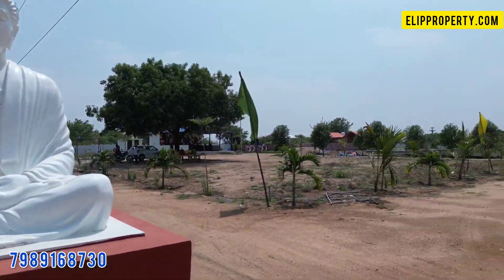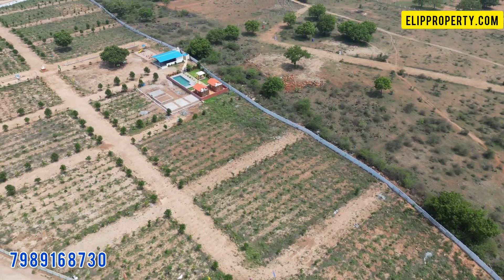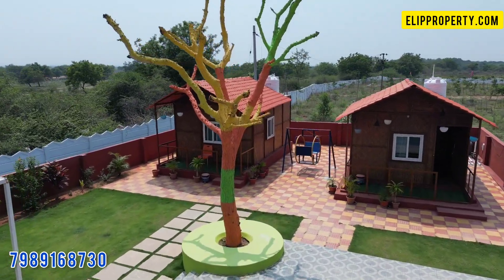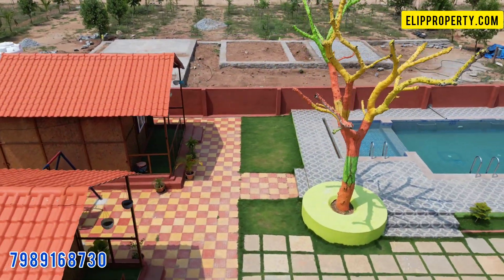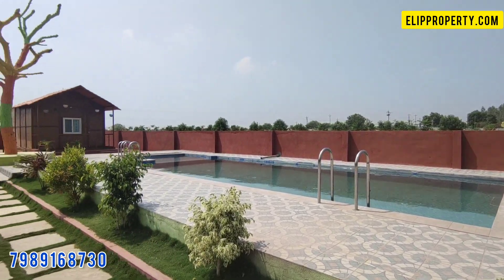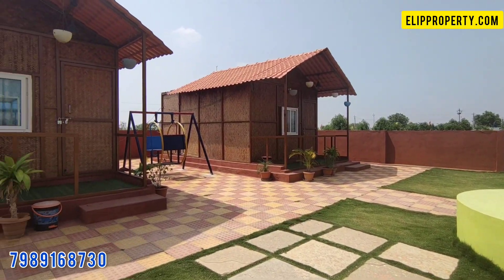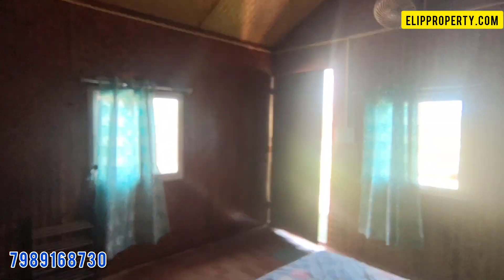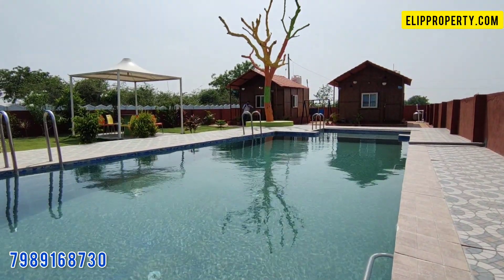DIRECT OWNER RESORT PLOT FOR SALE HYDERABAD ELIP PROPERTY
Location Highlights :
Kolanupaka(Yadadri)
* 2 kms from Kolanupaka Bus Stop
* 7Kms from Aler Railway station
* Bus facilities available from Hyderabad to Kolanupaka(Kukatpally,Secunderabad,Uppal,Mehdipatnam,Lingampally)

👉Total land : 50 acres
👉Plot size :120 sq yards
👉Cost : 5,40,000/-
👉Farmland east & west facing
👉Cash back offer : 2,16,000/-( monthly 8000/- * 27 months)
👉Buy 5 plots Get 1 plot free limited period offer
👉NALA converted plots (SRO Registration/Sale deed)
👉Malabar neem plantain 10 trees and Fruit Plantation 5 trees
👉6 years agreement (50:50 Share trees income)
👉Life time free Resort membership
👉Developments:
*33,40,60 feet Roads
*compound wall
* Entrance Arch with Gate
*Cafeteria
* CC cameras
* Street lights

To sell / Advertise your properties of flats plots or land please